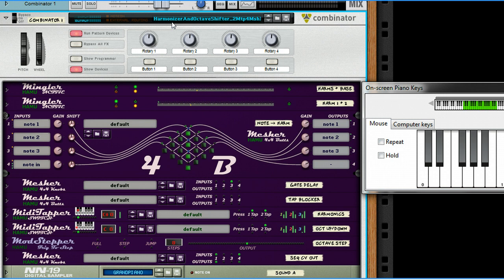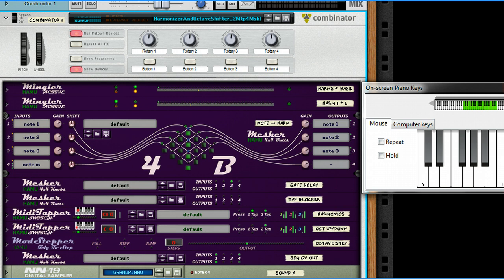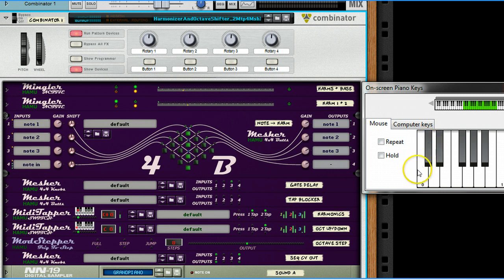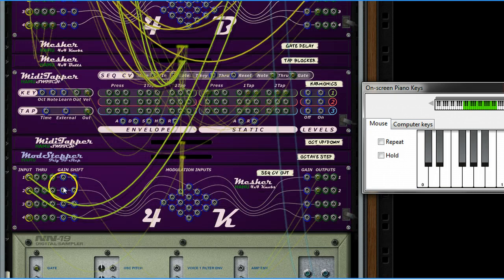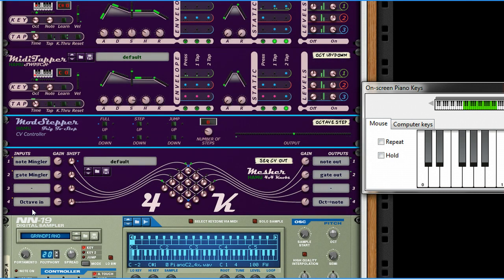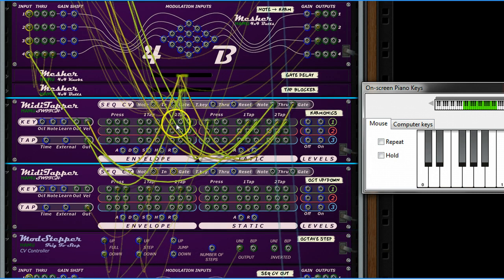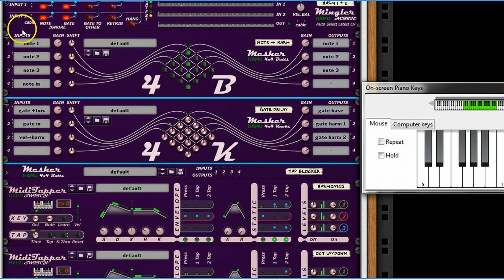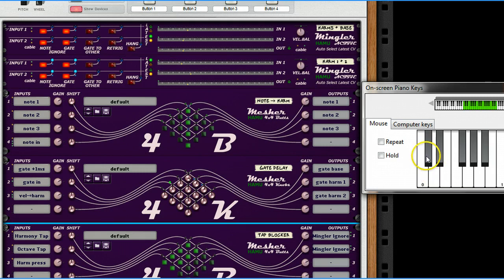Harmonics & Octave Shift from Midi Keyboard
Demonstrating on how to use several HaMu Rack Externsions to tweak rack parameters from a single midi keyboard.
Please note that the video includes updated devices (MidiTapper & Meshers), now available in the Propellerhead shop.
Just download if you already own these RE's, else notice that there are two bundles to check for and also note that ModStepper is a FREE device! For all users who owned MidiTapper prior to the release of ModSweeper, this one is also free! Read more on the product page.